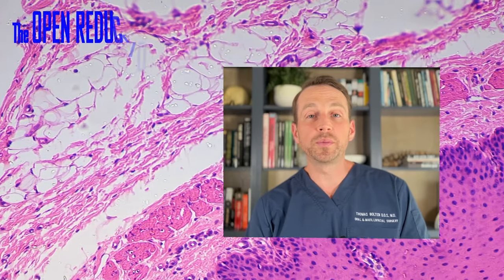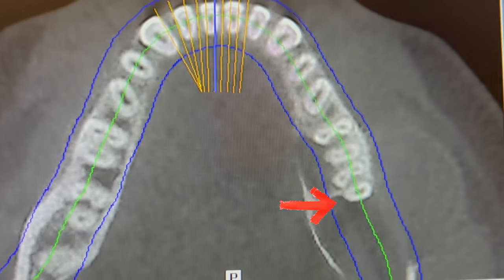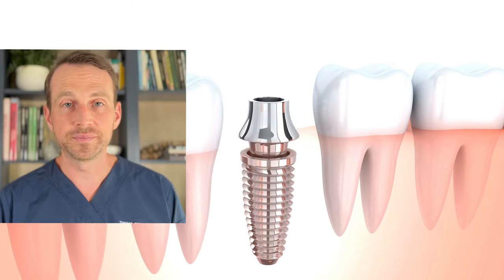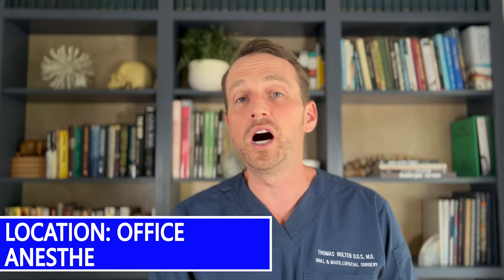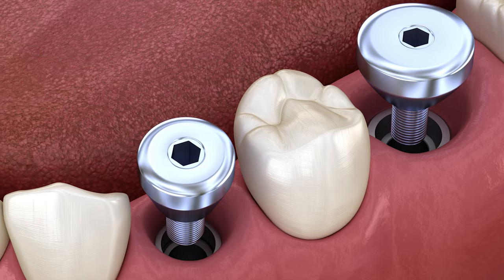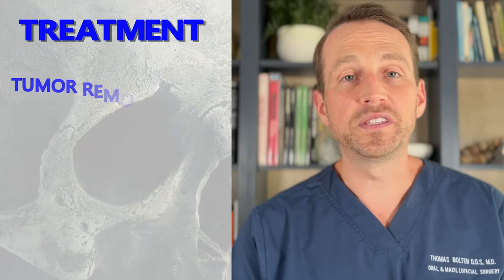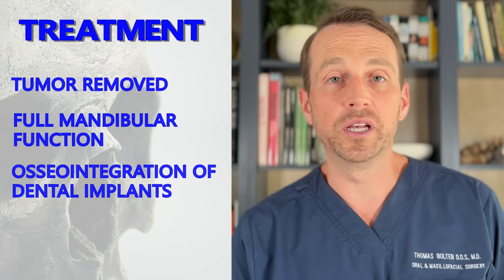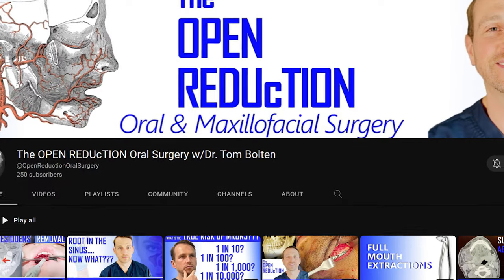DENTAL IMPLANTS in a PATIENT'S LEG BONE! | PART 3 AMELOBLASTOMA CASE | FREE FIBULA FLAP | OMFS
THIS VIDEO is PART 3 of a HUGE CASE INVOLVING a MASS in a TEENAGER'S MANDIBLE that turned out to be an AMELOBLASTOMA. HE WAS TREATED with a SURGICAL RESECTION and REPLACEMENT of HIS MANDIBLE with a PORTION of HIS LEG BONE, OTHERWISE KNOWN AS a FREE FIBULAR FLAP! THIS VIDEO COVERS the RESTORATION of HIS DENTITION with DENTAL IMPLANTS in a FIBULA GRAFT. CHECK OUT @OpenReductionOralSurgery with DR. TOM BOLTEN FOR ALL KINDS OF OMFS INTERESTING CASES and LEARNING OPPORTUNITIES!